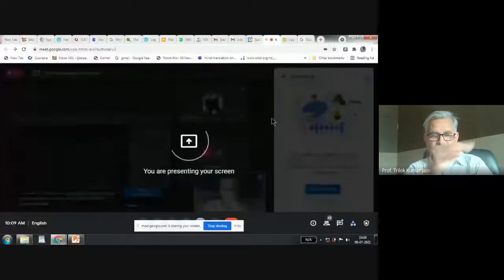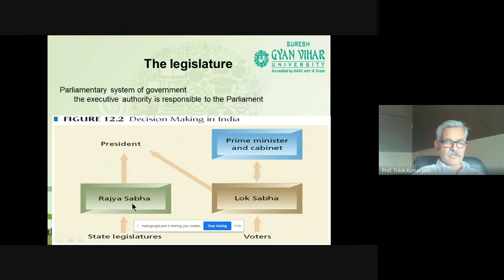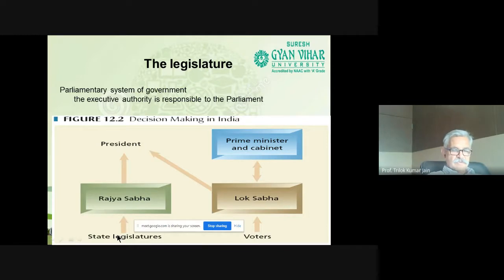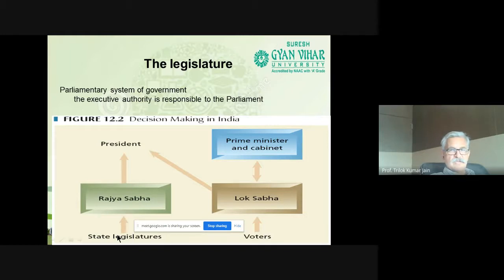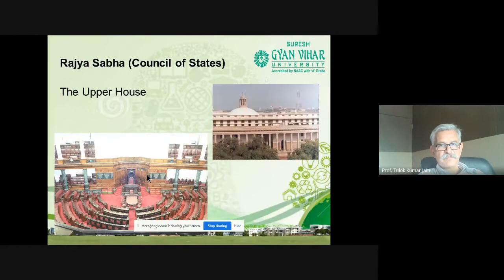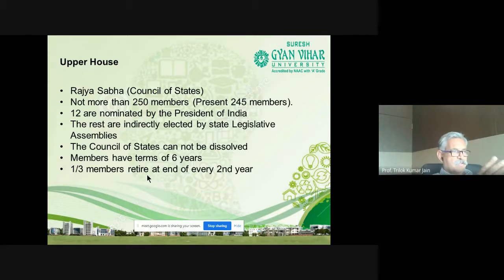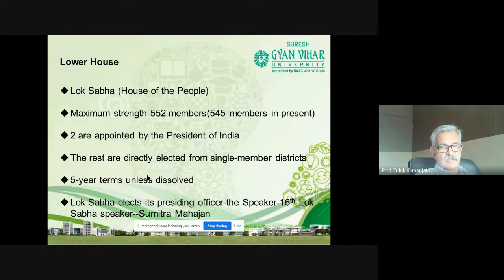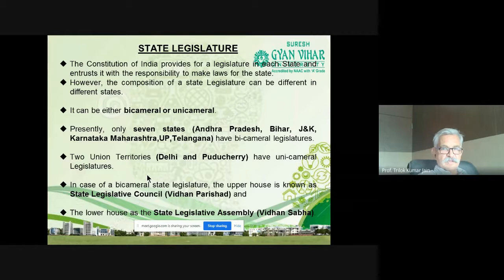components of Indian Government - Lok Sabha and Rajya Sabha